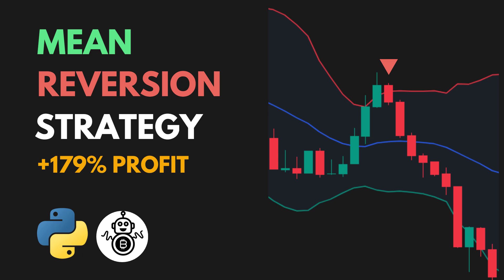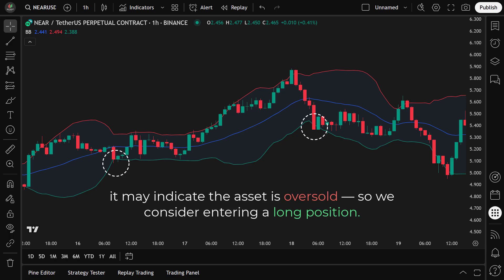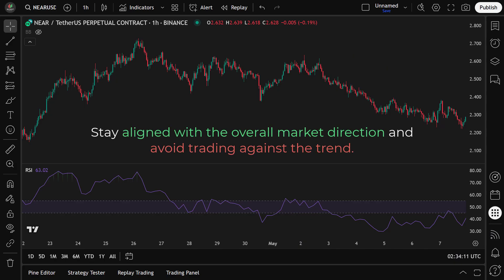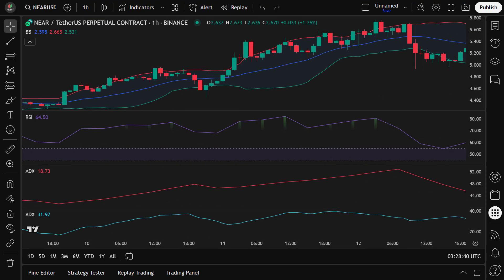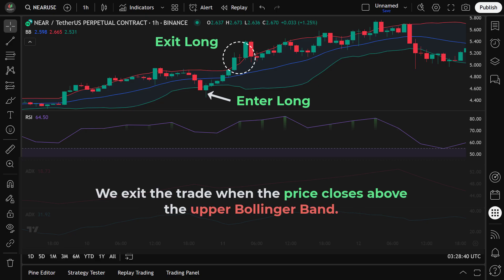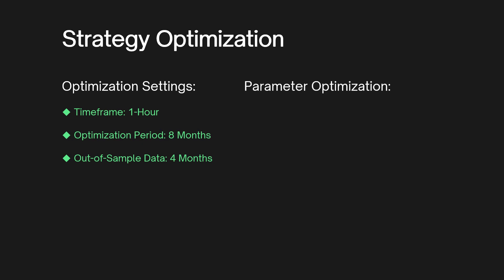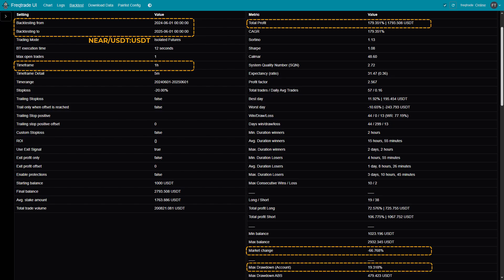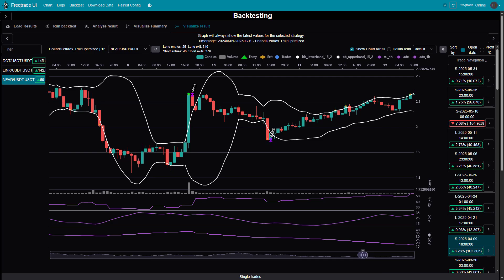Mean Reversion Trading Strategy Explained & Backtested – 179% Profit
In today’s video, we’re testing a mean reversion trading strategy built with Bollinger Bands, RSI, and ADX. We’ll walk through the entire process — from explaining how each indicator works together, to optimizing the strategy using Freqtrade, an open-source trading bot, and finally running detailed backtests to see how it performs.